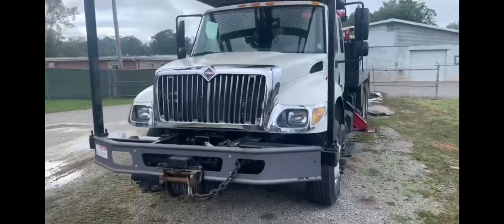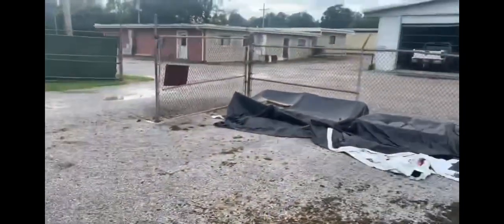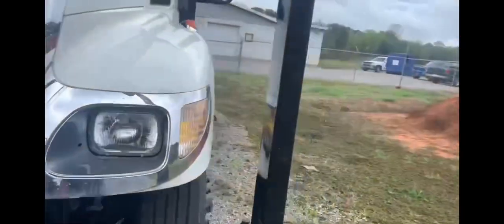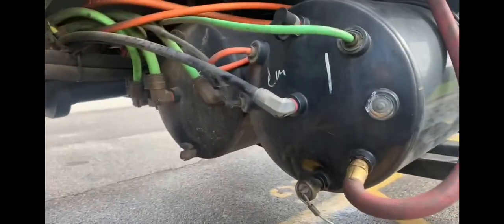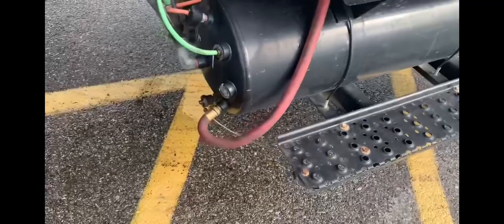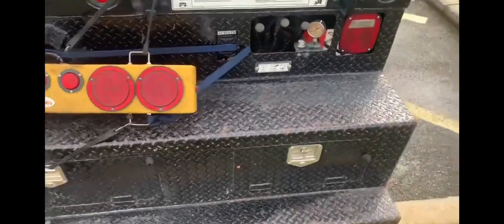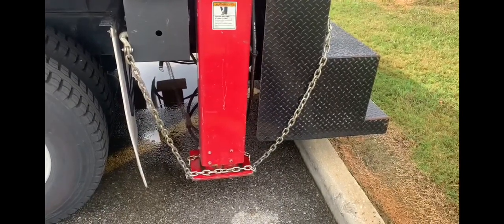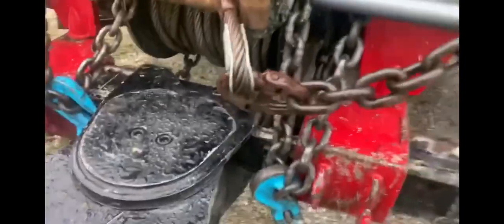Heavy Towing a International bucket truck! A2 Tutorial c class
C Class wrecker using our 2022 peterbuilt to do a heavy duty tow.A2 the anchor is explaining his process on international bucket truck .miller products used